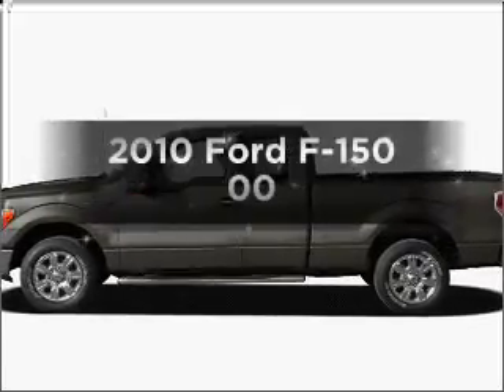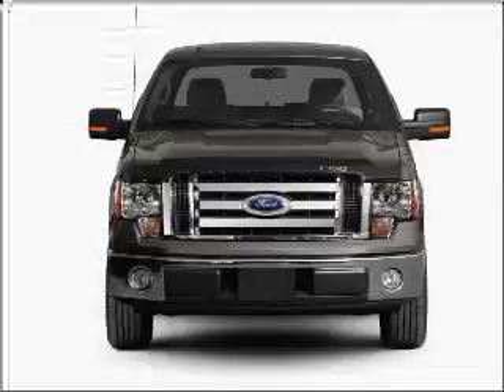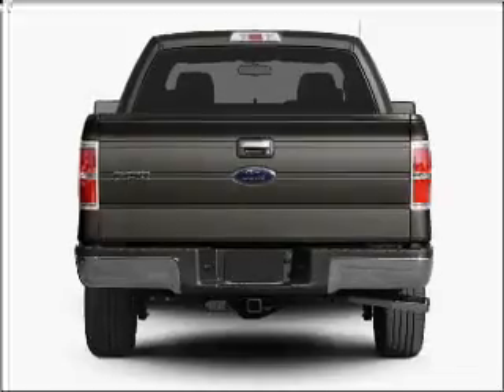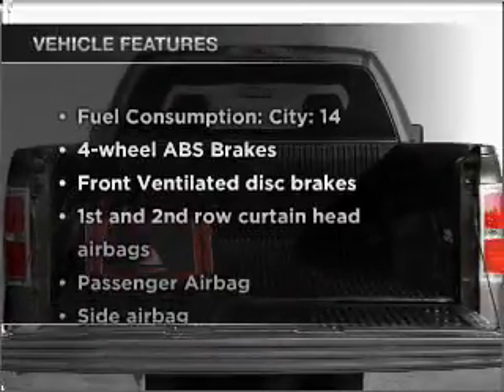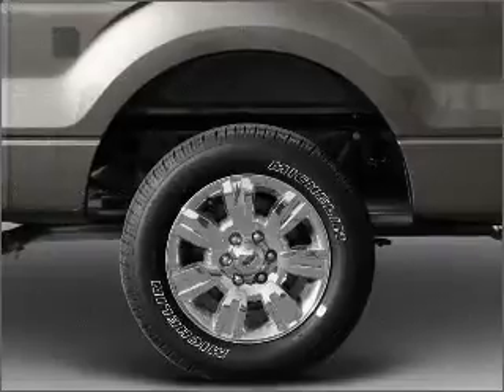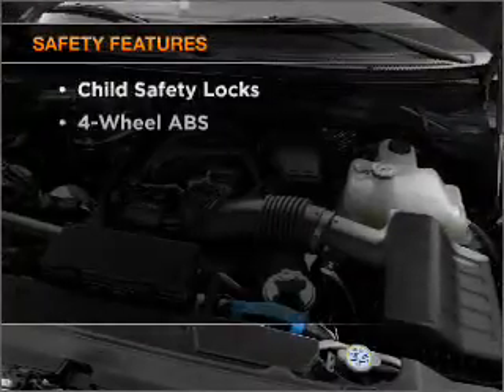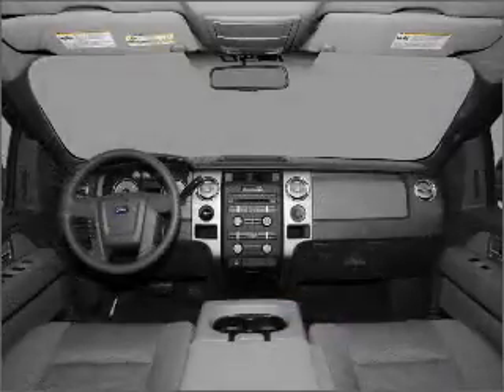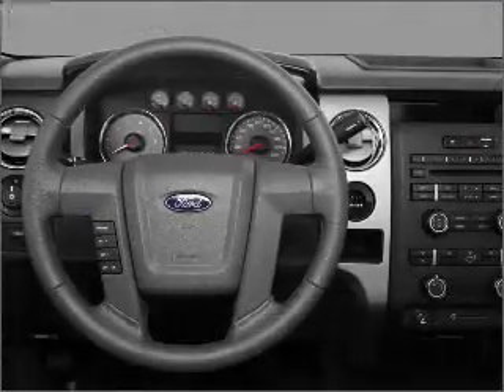2010 Ford F-150 - Colorado Springs CO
Year: 2010
Make: Ford
Model: F-150
Trim: 00
Engine: 5.4 liter 8 cylinder 24 valve
Transmission: Automatic
Color: Tuxedo Black
Mileage: 1
Address:
1212 Motor City Dr
Colorado